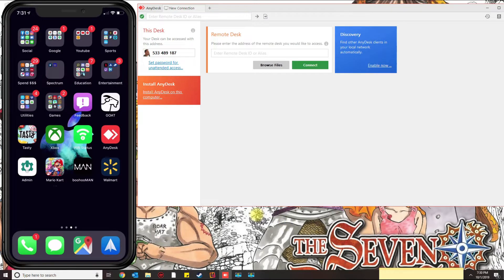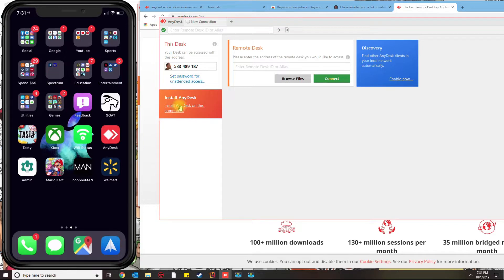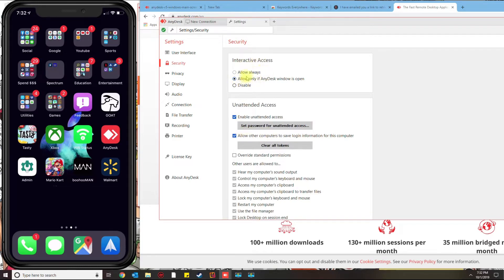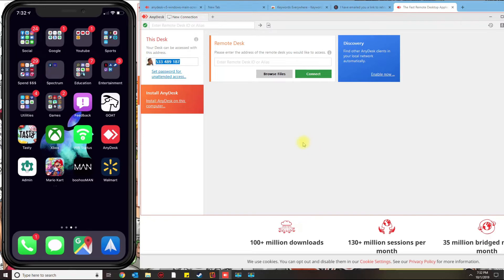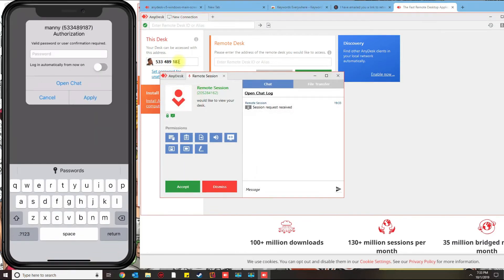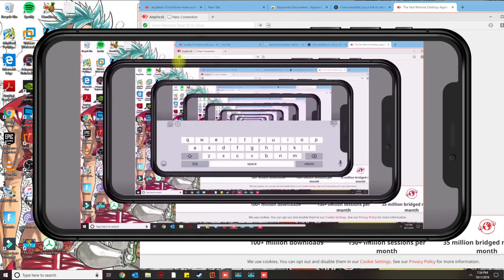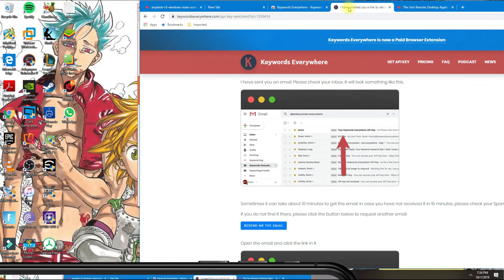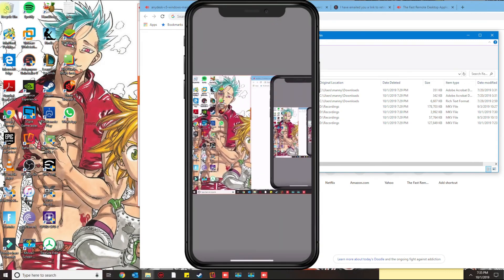Access your Desktop or Laptop Remotely from your Phone (Android/iPhone)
There comes a time in nearly every computer user’s life when they need a file from their PC…and the PC isn’t nearby. Fortunately, there’s an easy way to remotely access your PC directly from your phone or tablet, making getting that missing file a piece of cake.

To access your PC remotely, you need to install anydesk by visiting

Once you install anydesk, make sure you set the unattended access password. This password will prevent any user that knows your device unique address from connecting.

On your iPhone or Android device, you will also need to install AnyDesk.

Once you install Any Desk on your phone, you are ready to remotely connect to your computer from your phone.

Type in your computer's unique address given by anydesk, and when it prompts you for the password go ahead and enter it.

You should now be able to control your computer remotely from your phone.